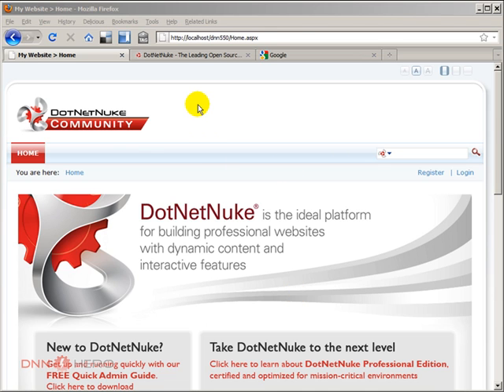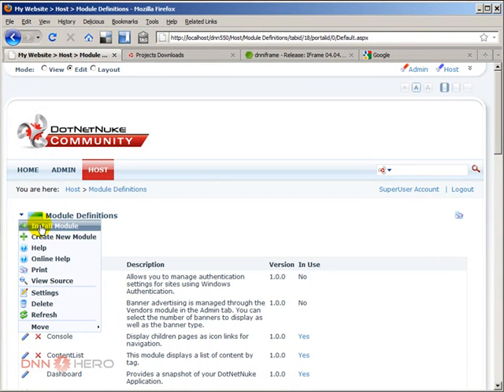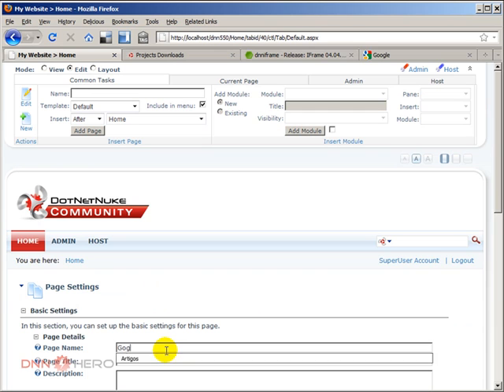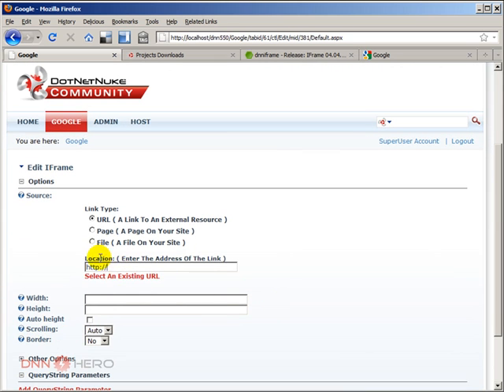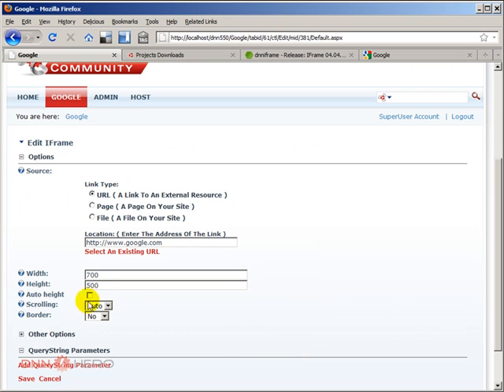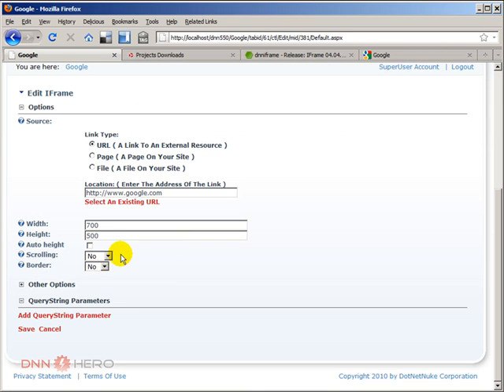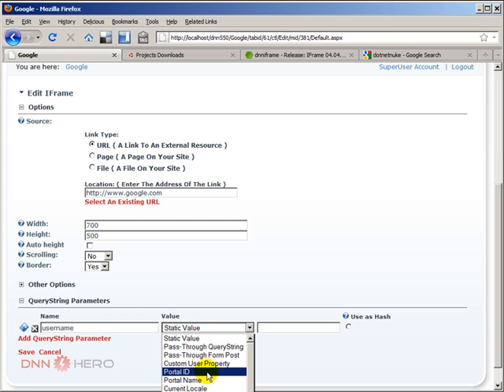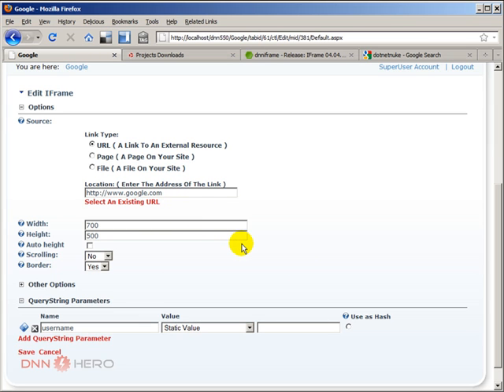DotNetNuke Tutorial, Get to know the iFrame Module - Video #116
- This video will show the basic iFrame Module for DotNetNuke.